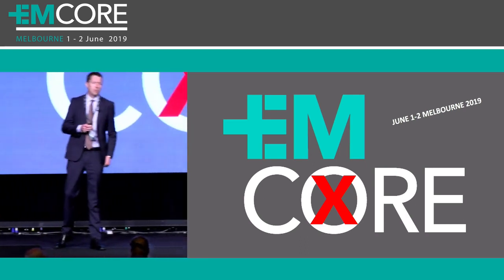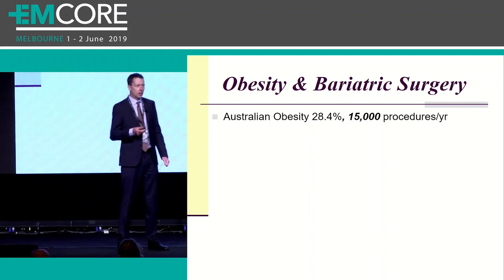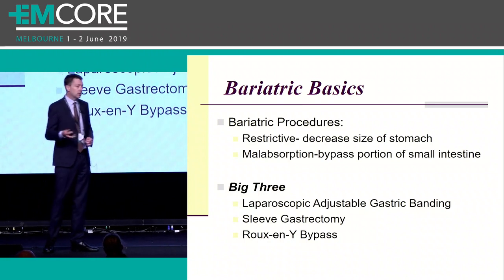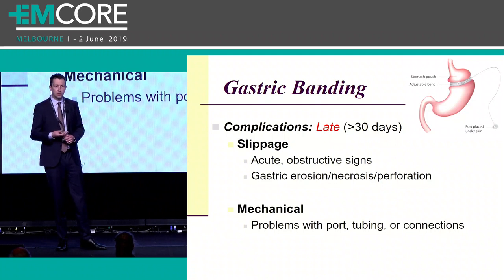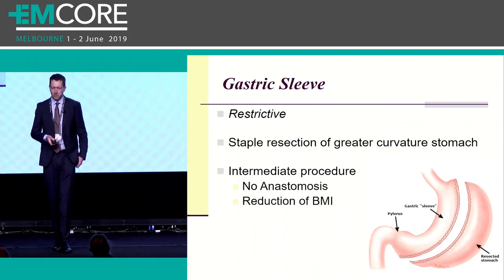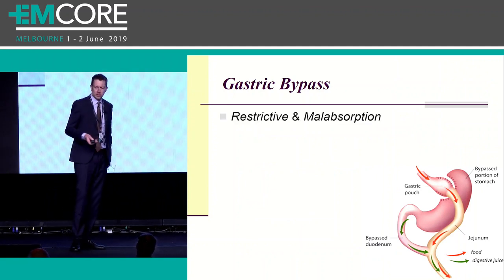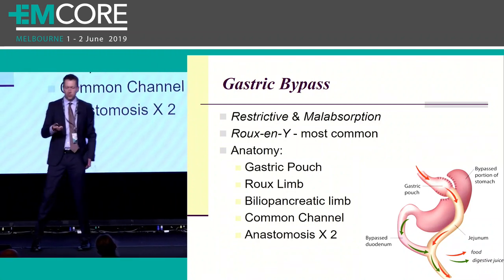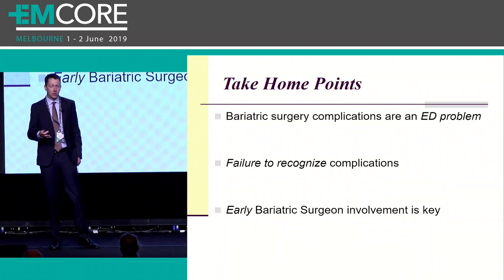Bariatric surgical emergencies Dr Ryan Windish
Complications of Bariatric Surgery are important to know.